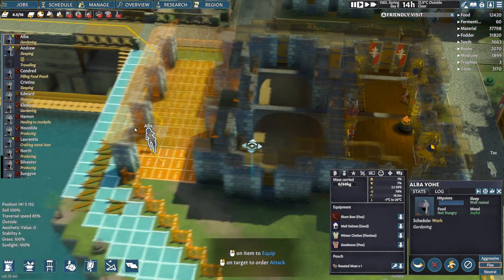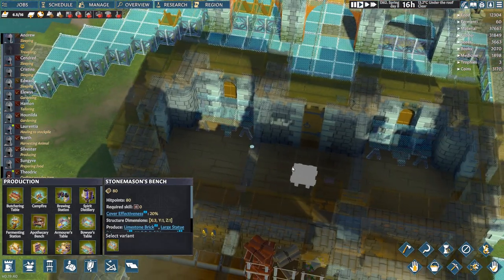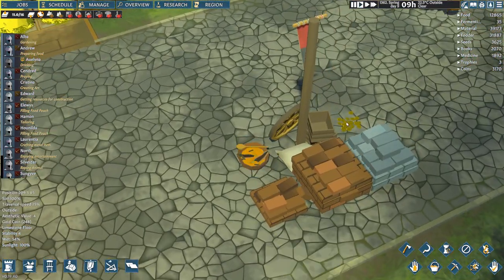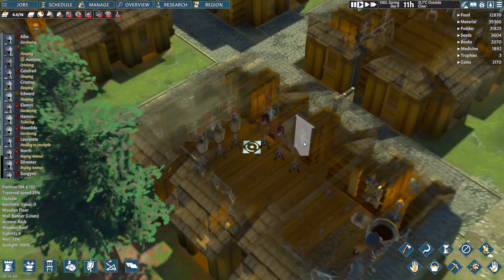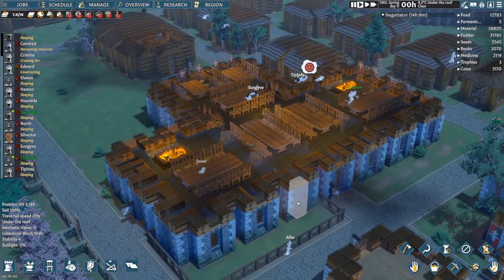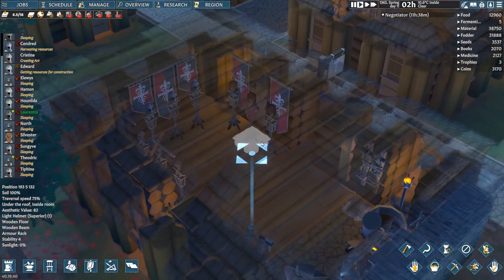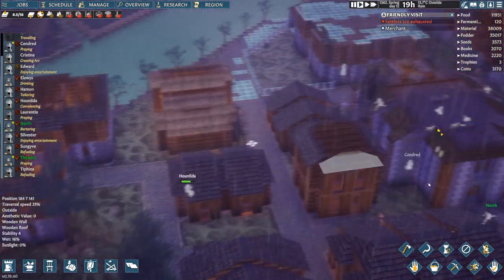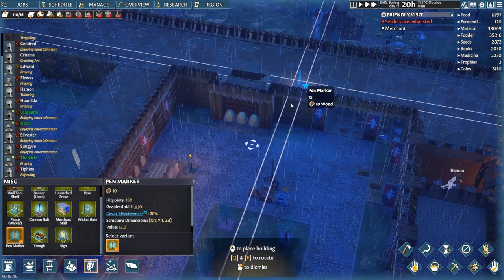Bandits, Bricks & Battles | Fallen Kingdom | Se2 Ep49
Today was all about progress! We focused on building and fully furnishing the stone workshop, turning it into a productive hub. In a strategic move, we traded some of our food supply for stone bricks and made the bold decision to go armor-free, hoping it would give us more agility in battle. That idea was quickly put to the test when bandits tried to demand ransom—but we handled it! To top it off, we adopted a male wolf as our new pet and sent out another shipment of food to trade with a neighboring faction. Exciting times ahead!

💬 SERIES
► Season: 2
► Episode: 49

📌 CHAPTERS
0:00 - Welcome to the Channel!
0:08 - Setting Up the New Workshop
3:05 - Trading Food for Stone Bricks
5:52 - Going Armor-Free for Speed?
8:52 - Completing the Stone Workshop
11:06 - Standing Firm Against Bandits
14:06 - Battle of Spring 1362
15:53 - Buying a Pet Wolf
18:41 - What to Watch Next

🔊 MUSIC & SOUNDS
► Voiceover/Narration
► Game Music and Sounds
► Intro
     Artist: NEFFEX
     Genre: Alternative & Punk
     Mood: Happy
     Released: 2022
► Timelapse 1
     Title: Borderless
     Genre: Cinematic
     Mood: Inspirational
     Released: 2018
► Timelapse 2
     Title: Viking
     Genre: Cinematic
     Mood: Bright
     Released: 2018
► Timelapse 3
     Genre: Cinematic
     Mood: Dramatic
     Released: 2018
► Outro
     Artist: NEFFEX
     Genre: Hip-Hop & Rap
     Mood: Happy
     Released: 2022